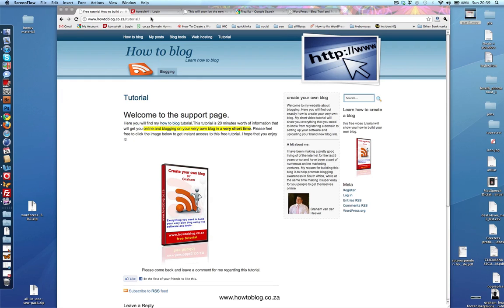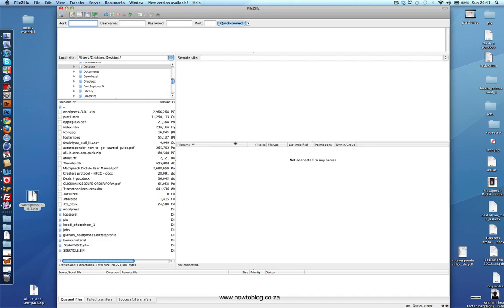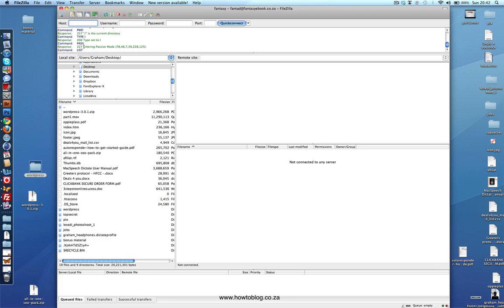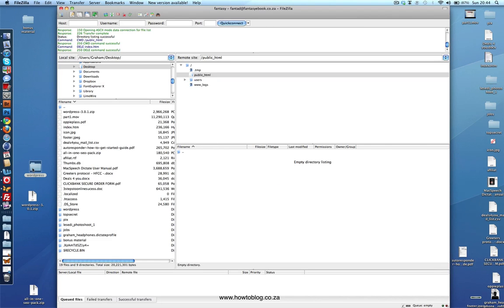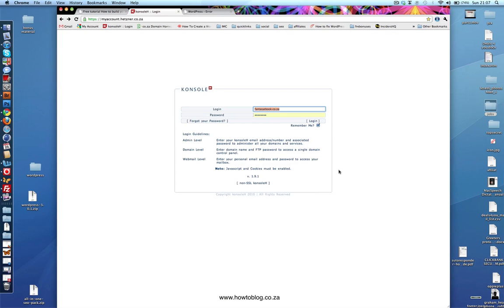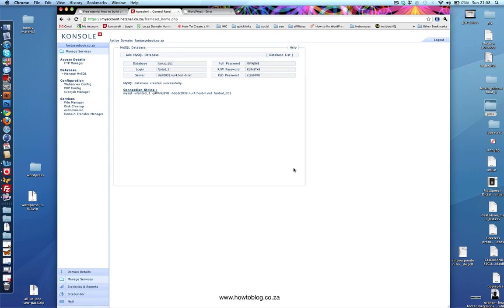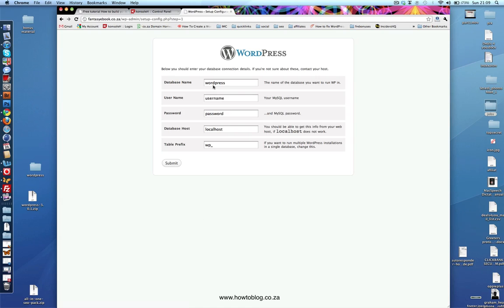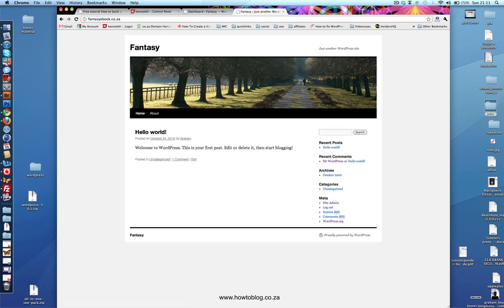How to make your own blog using Wordpress 15 min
A 15 minute tutorial that will show you exactly how to create you own Wordpress blog website from scratch. You can build your own website -Easy- Support can be found